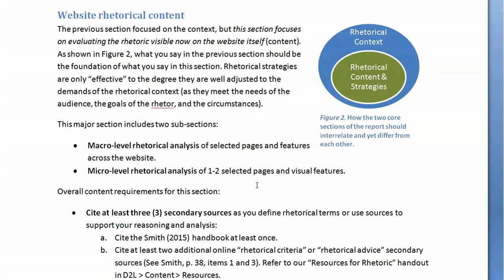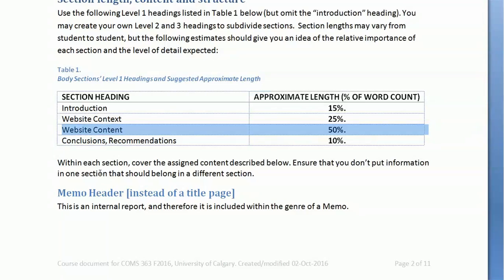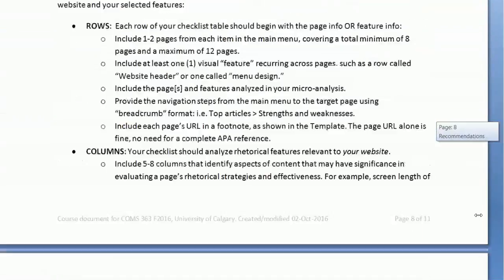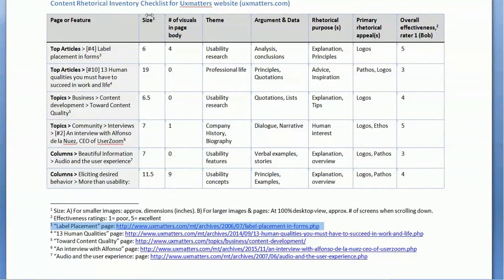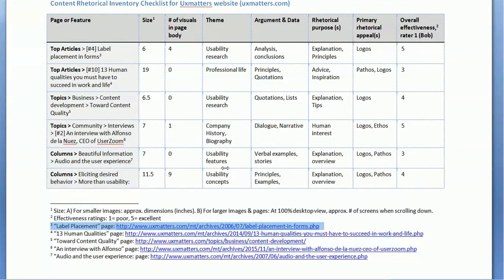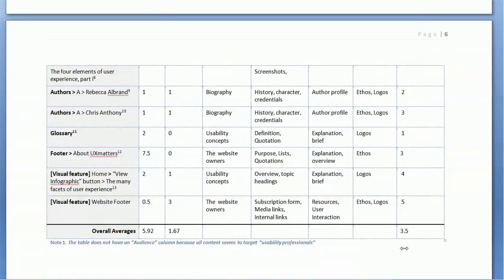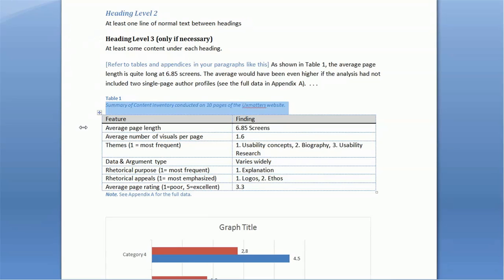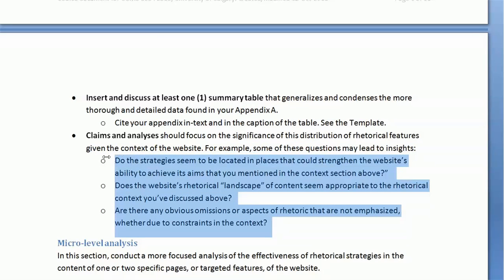363 2016 Report A: Macro-level Analysis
Fall 2016: How to research and write the Website Macro-Analysis subsection for Individual Report type A using the resources provided in your Instructions and Template